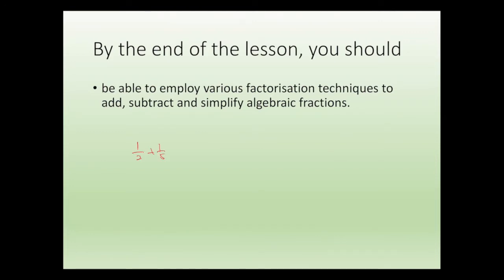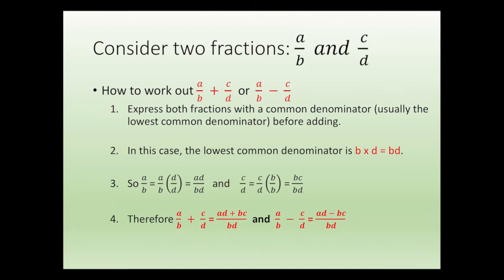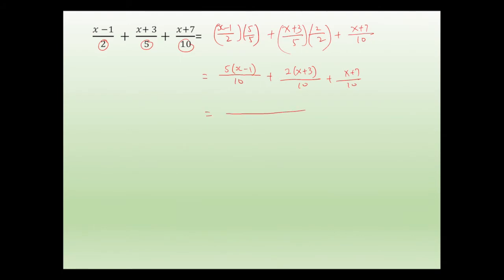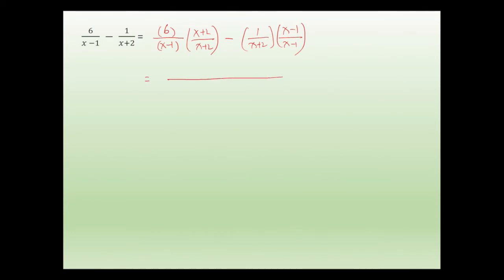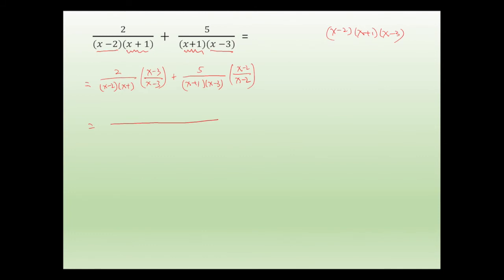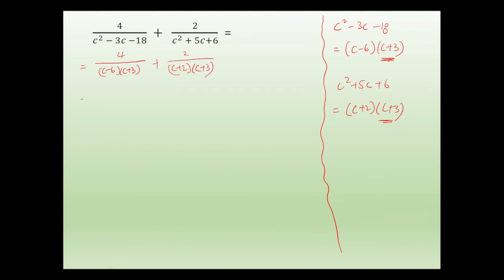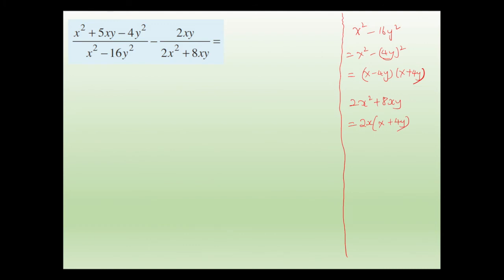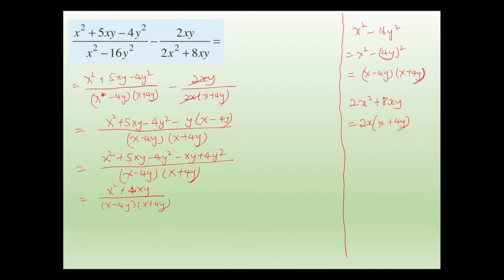Adding, Subtracting and Simplifying Algebraic Fractions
The objective of this lesson is to make sure that you are able to employ various factorisation techniques to add, subtract and simplify algebraic fractions.

March 2020